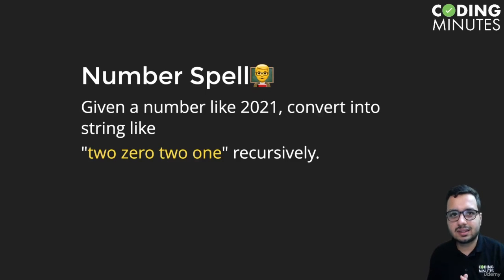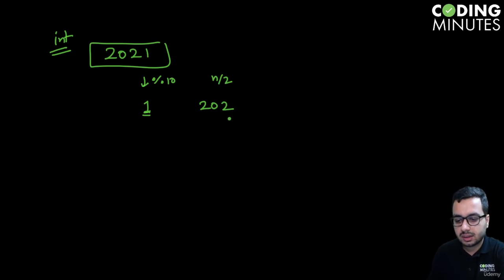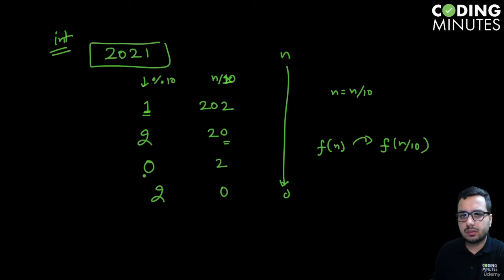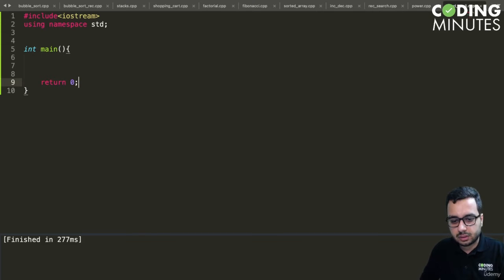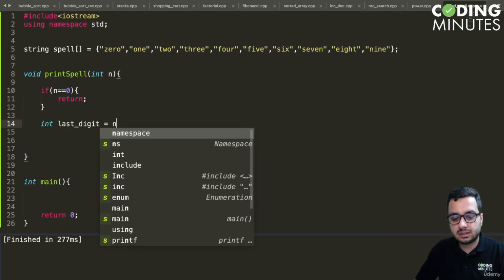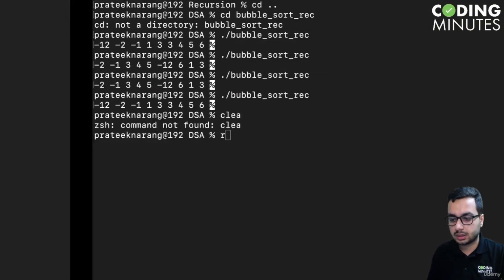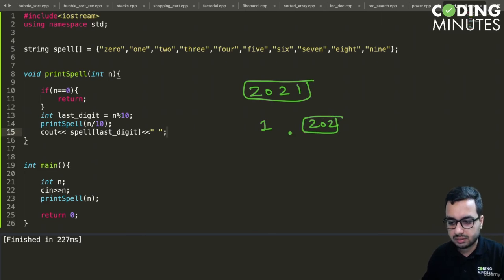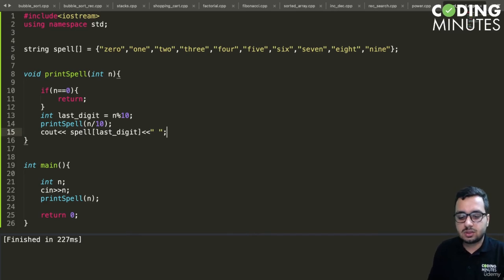Module - 9 || Number Spell || #88